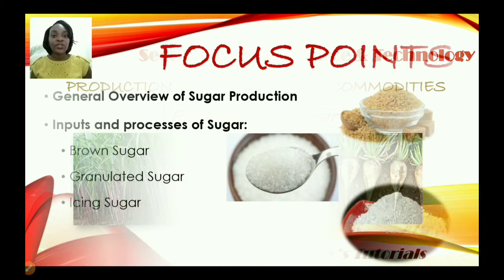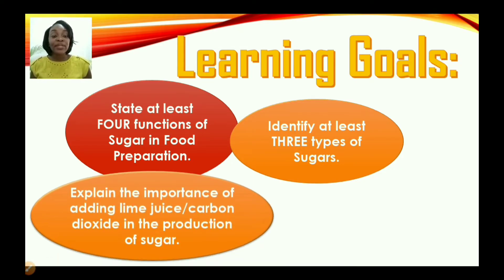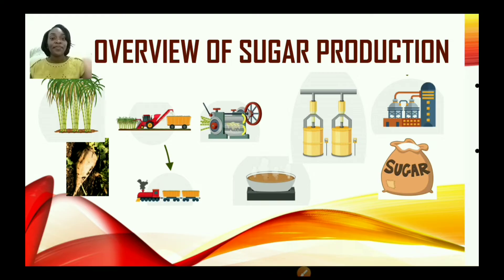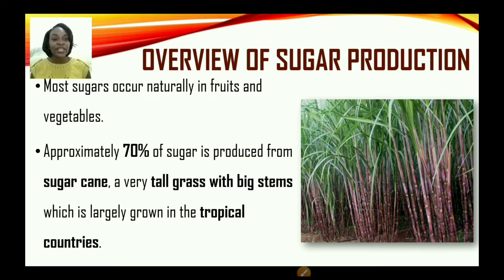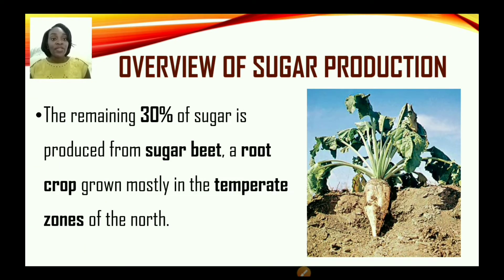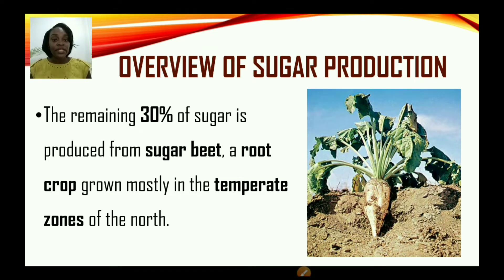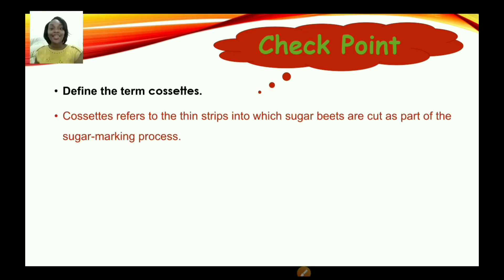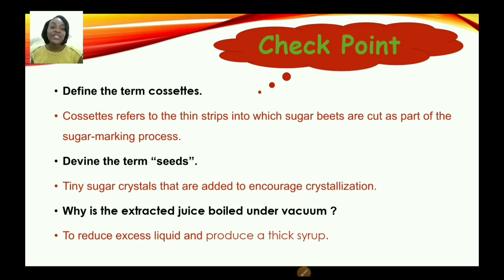Production of Sugar | Food, Nutrition and Health CSEC | Production of Common Food Commodities.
How is Sugar produced? | Production of Common Food Commodities | Food Nutrition and Health CSEC | Tutorial.

Pictures used- google images